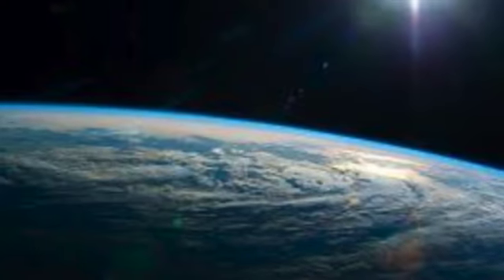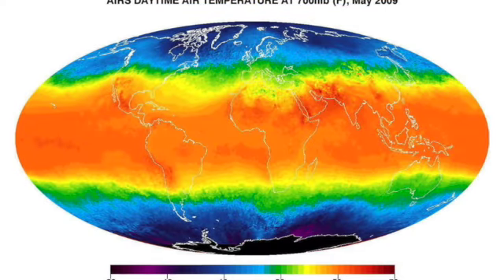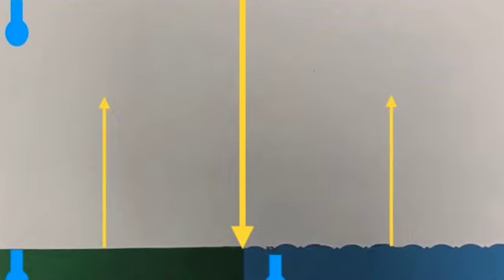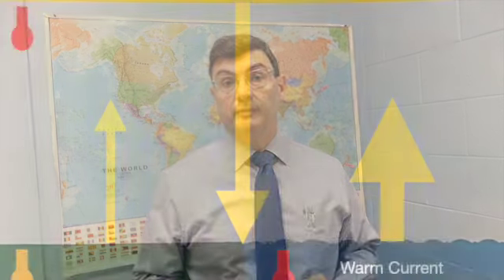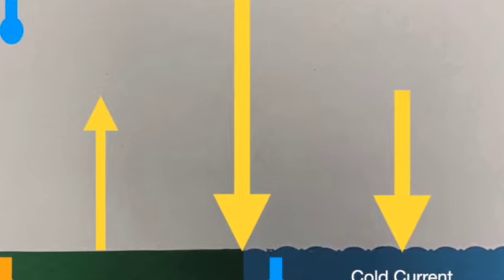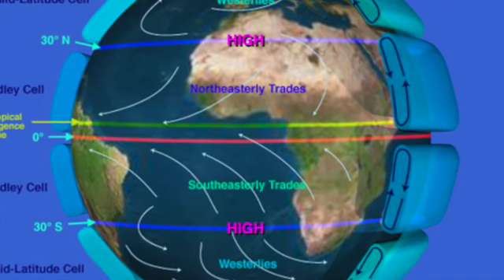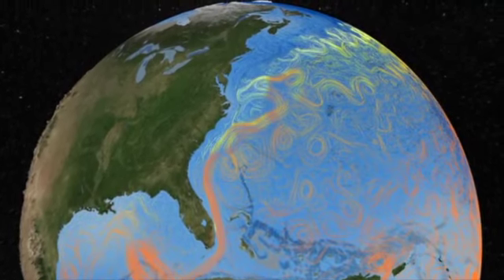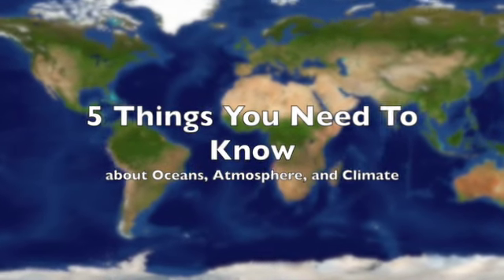5 Things about Oceans, Atmosphere, & Climate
This video is about 5 Things about Oceans, Atmosphere, & Climate